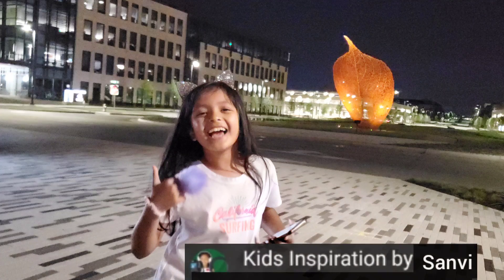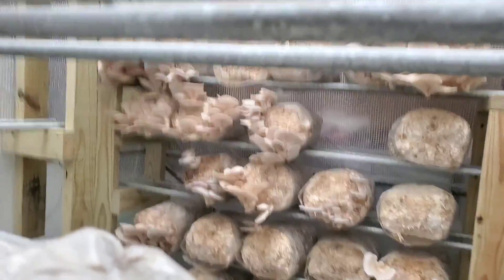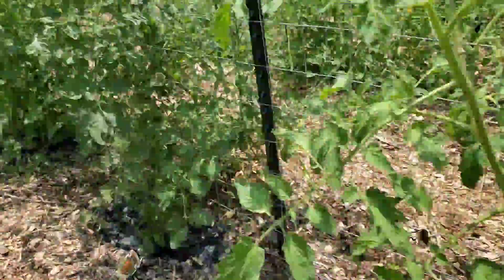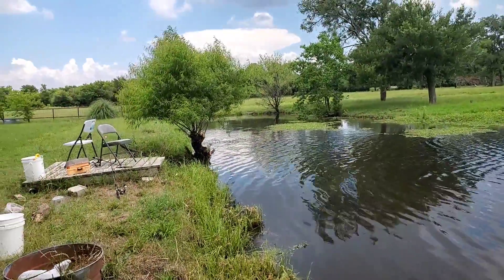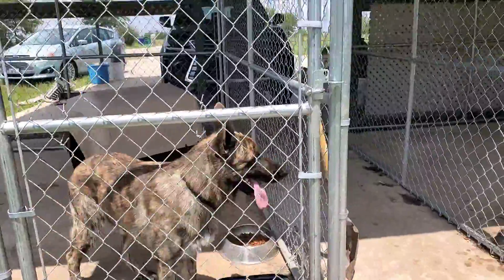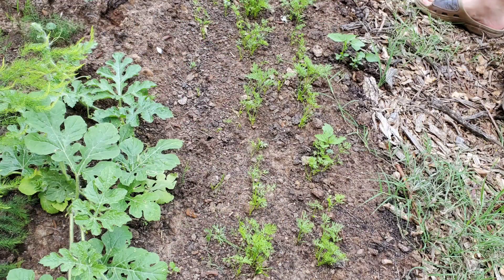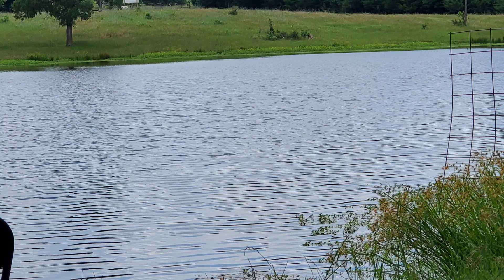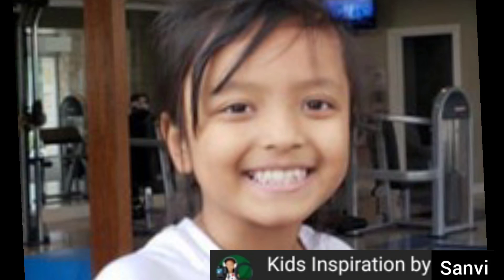Farm Tour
Farm of Texas.